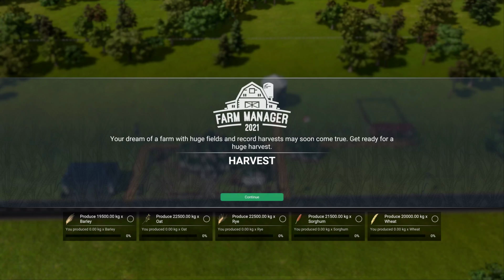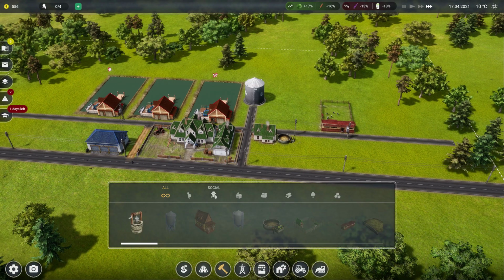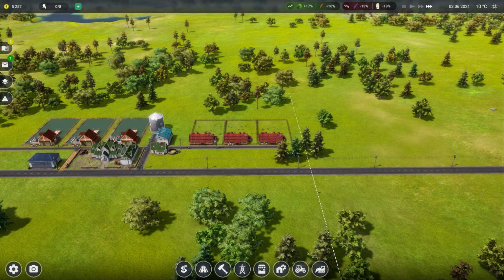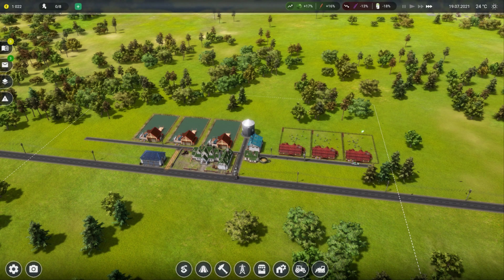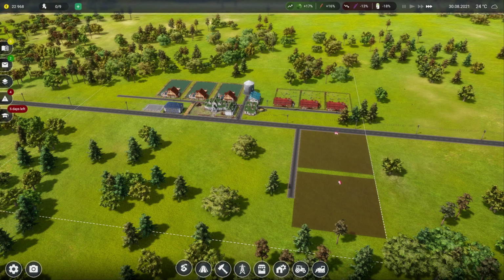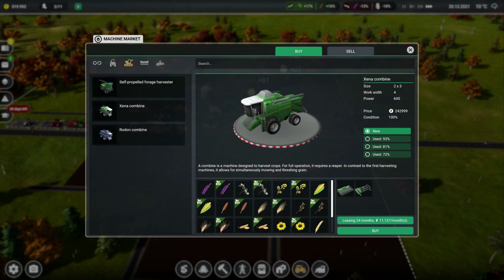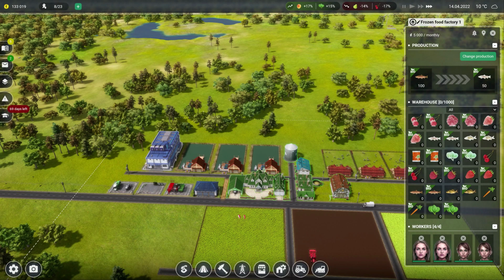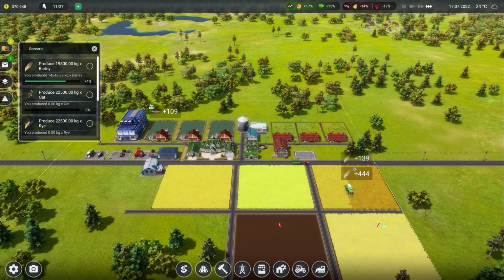Farm Manager 2021 Harvest Scenario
This is a Lets Play for the Harvest Scenario for Farm Manager 2021.  How I take 70,000 farm bucks, a busted up combine & an ostrich farm to a grain fest.  Hint, trout are involved! Lol

The Scenario details:
Your dream of a farm with huge fields and record harvests may soon come true. Get ready for a huge harvest.
HARVEST
Produce:  19,500 kg Barley, 22,500 kg of Oats, 22,500 kg of Rye, 21,500 kg of Sorghum, and 20,000 kg Wheat.

From Steam:
"Get ready for a logistic challenge in the new and even better Farm Manager 2021! Plan your field work according to the seasons, look after the animals, take care of machines and staff satisfaction and react to the changing weather."